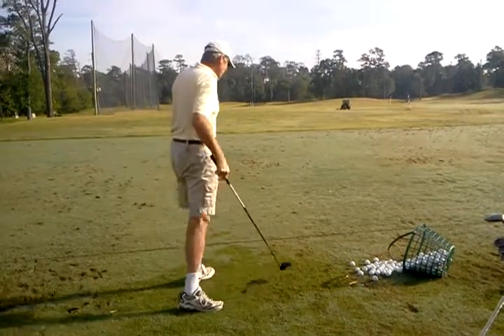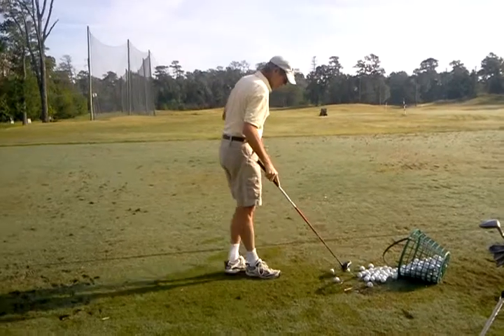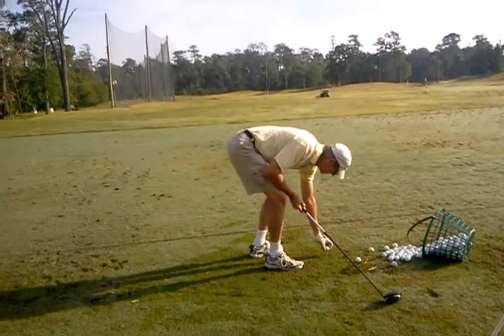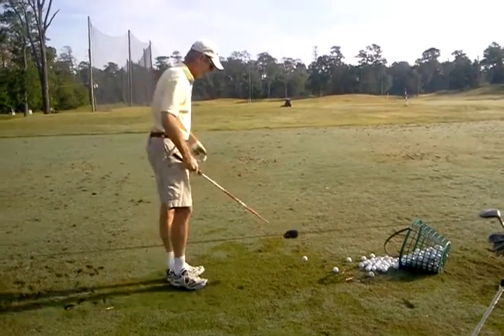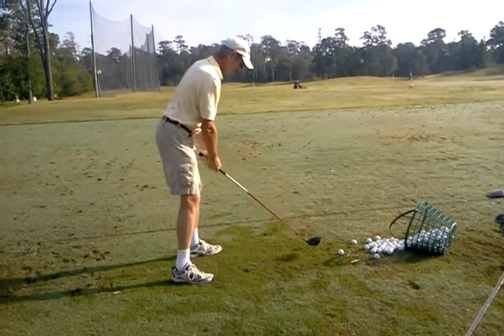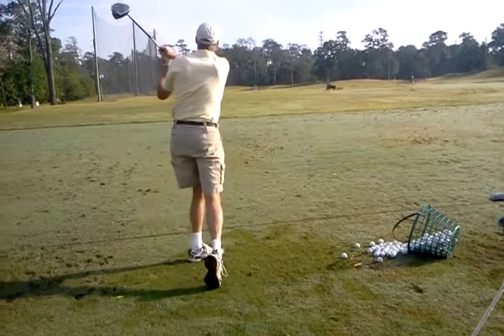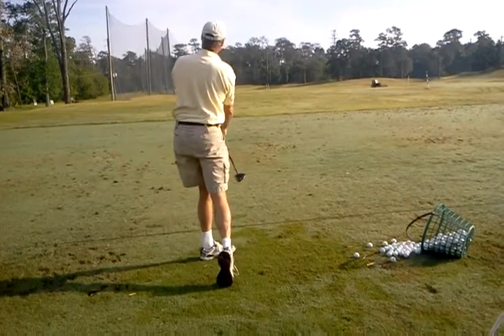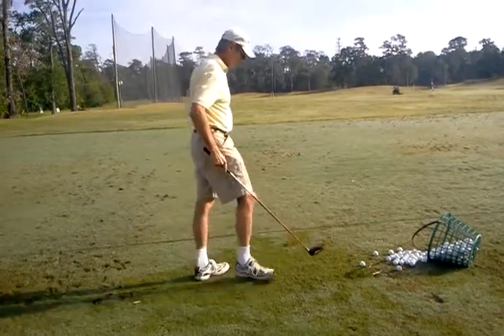Kent m/driver before (3/27/12)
Notice club not behind ball & arms open at setup (left arm under right); takeaway is slightly under (clubhead under hands) & need more shoulder turn; downswing reroutes over (upperbody dominant on downswing causing left elbow to pull in (chicken wing)